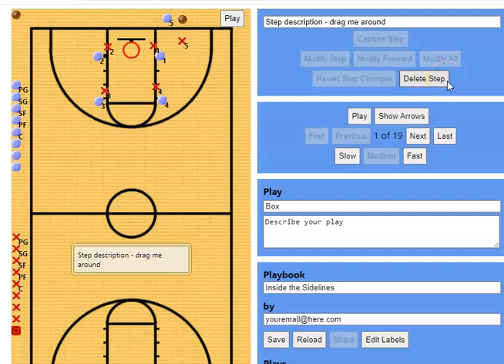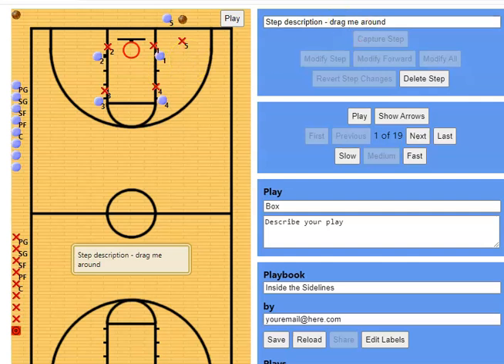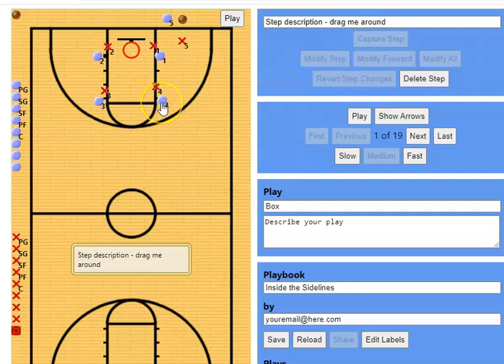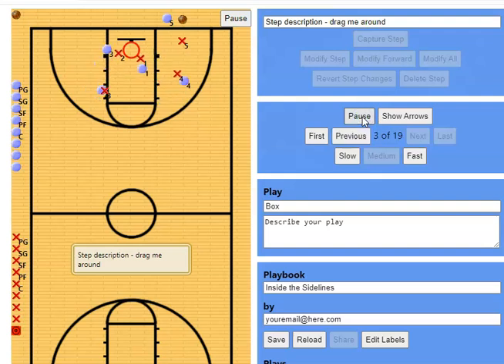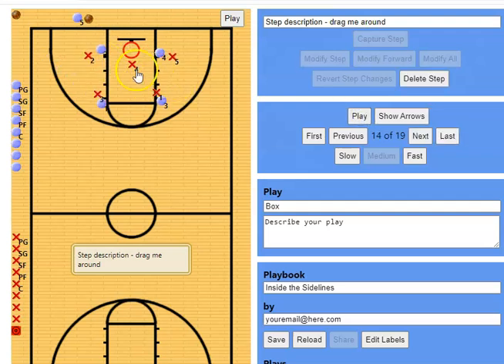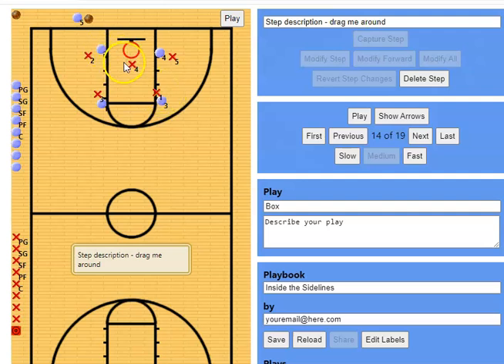Easy Inbound Play for Youth, Middle or High School Basketball vs Man or Zone